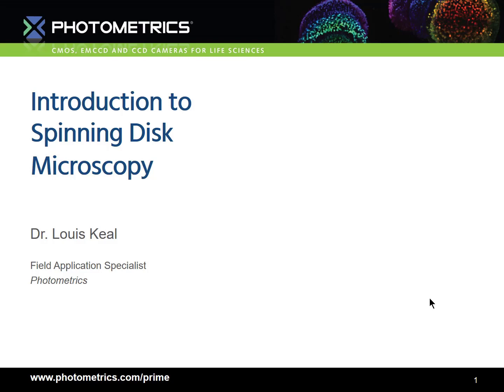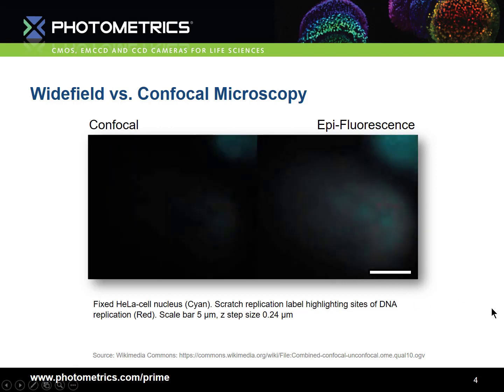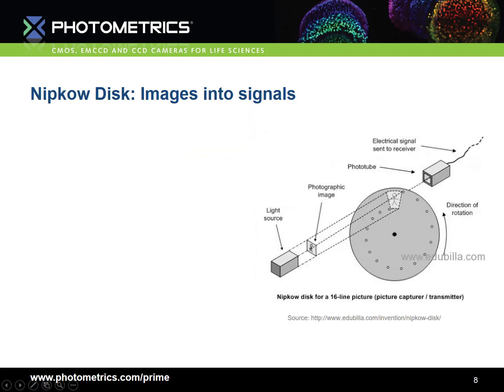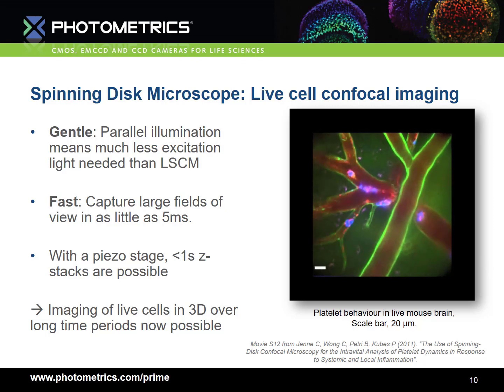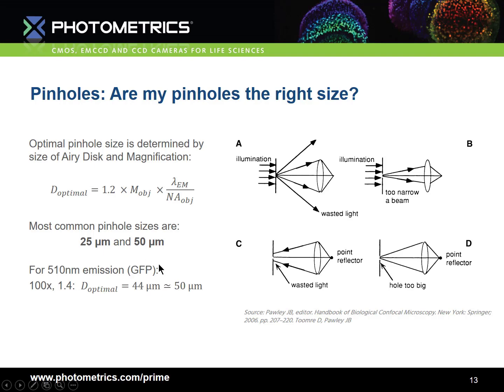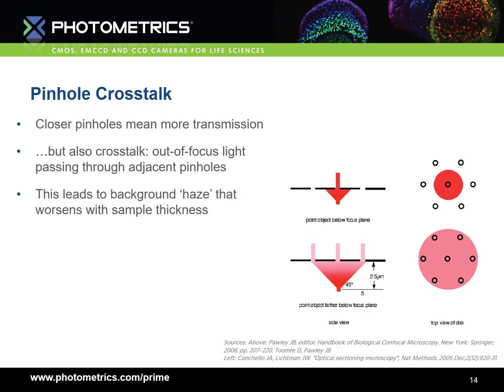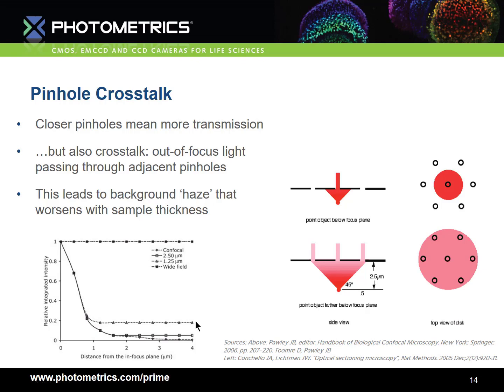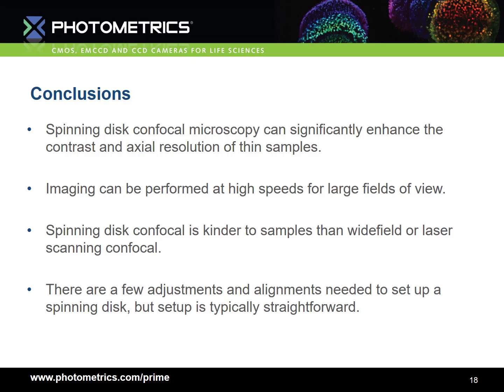Introduction to Spinning Disk Microscopy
Confocal microscopy addresses two significant challenges in biological imaging that conventional fluorescence microscopy cannot overcome. Compared to other optical sectioning techniques, spinning disk confocal is high-speed, high-sensitivity and simple to implement, making it a very common choice for studying 3-D structure, fast dynamic processes, long-term time-lapse or details inside the cell membrane, all possible with live cells.